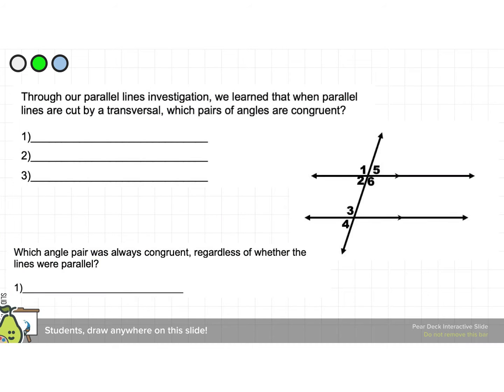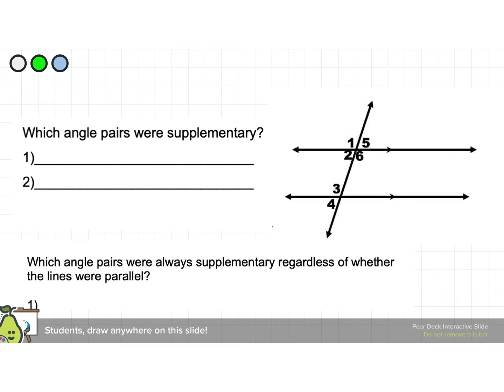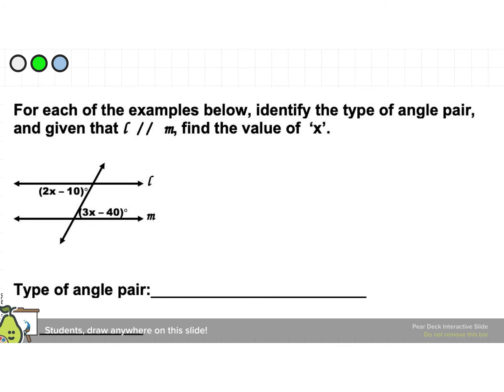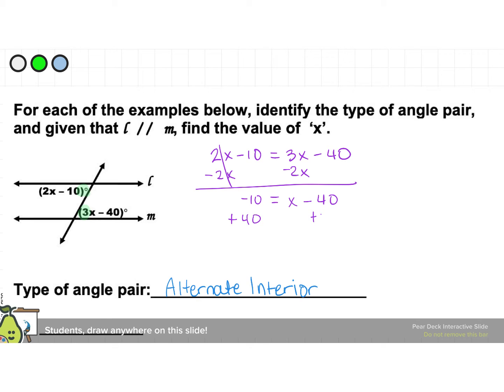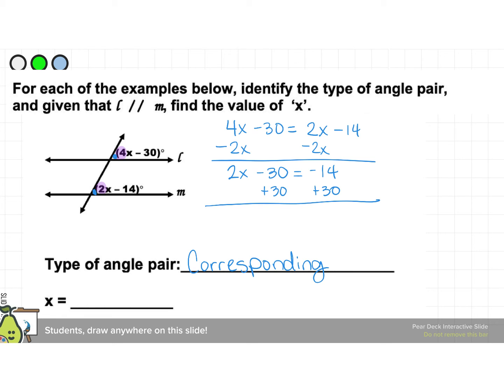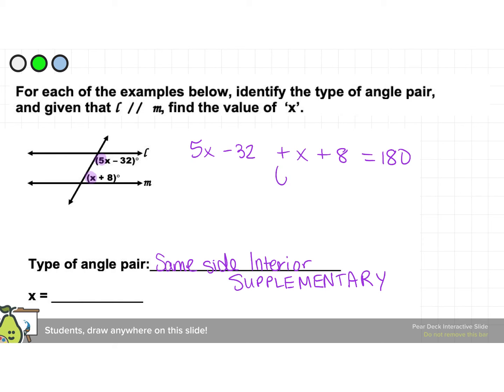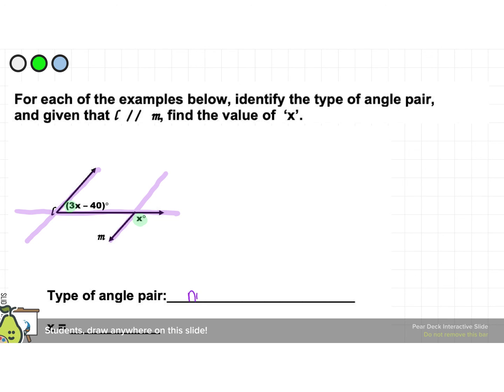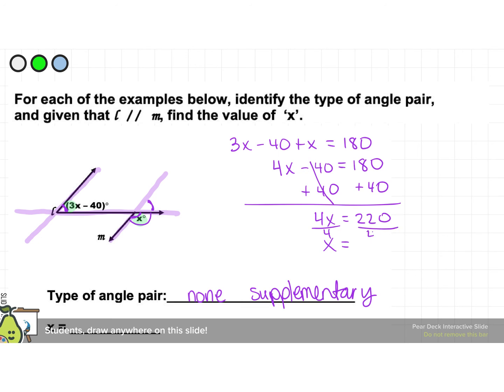Lesson 3-2 Parallel Lines and Transversals w Algebra.mp4